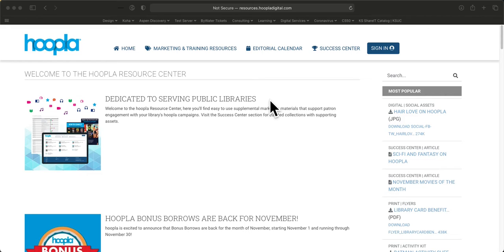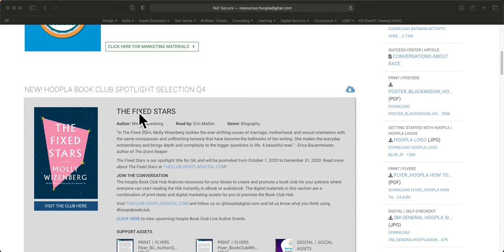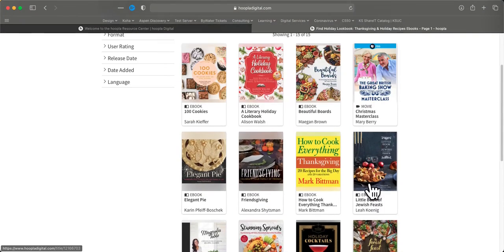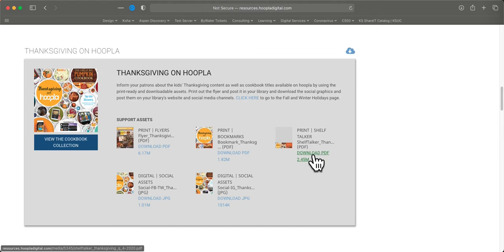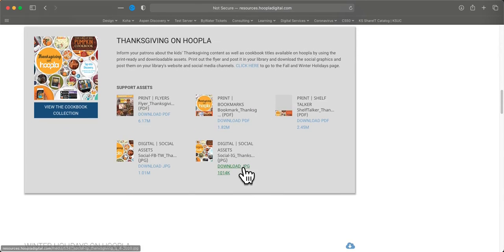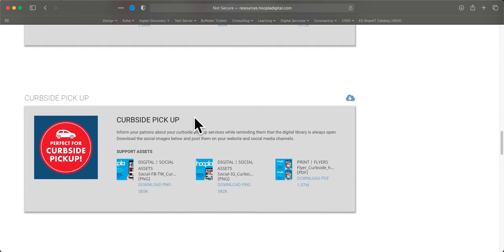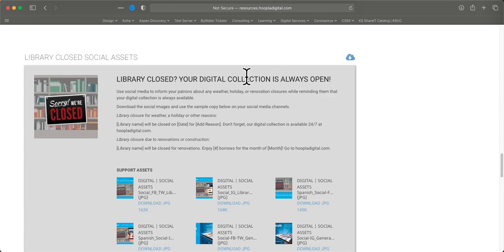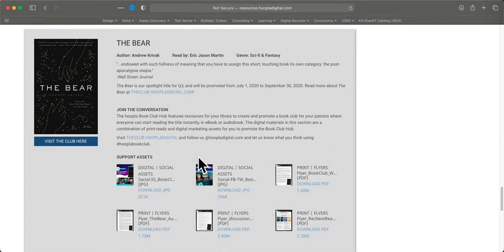Hoopla Resources: Main Promotions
Learn how to find main promotions on Hoopla's resources Hoopla's marketing team provides flyers, bookmarks, and more that you can use online or in your library to promote Hoopla.